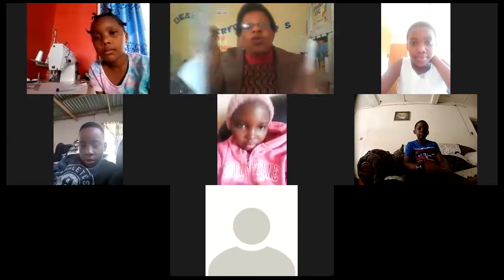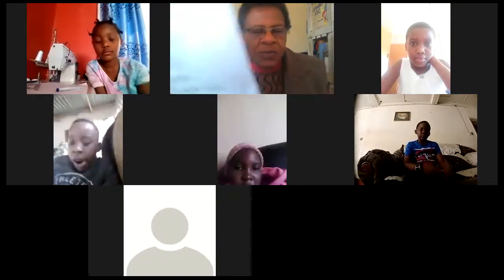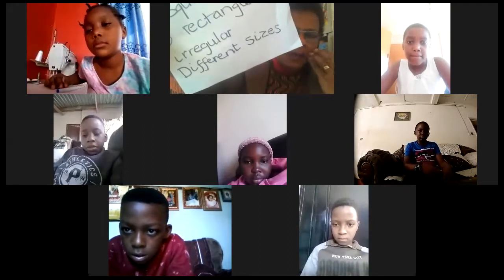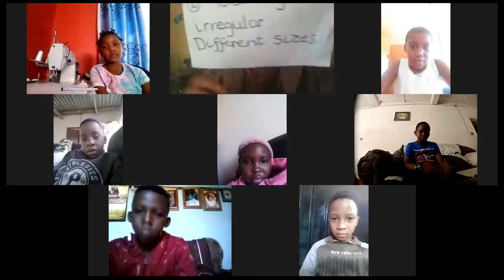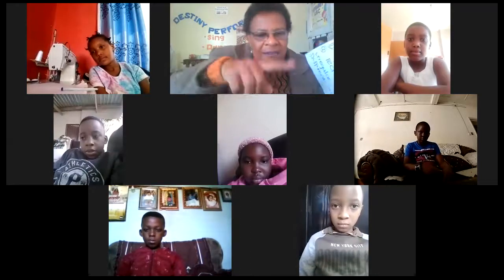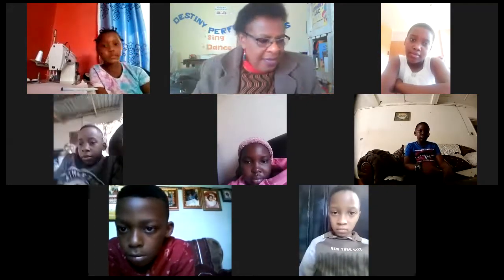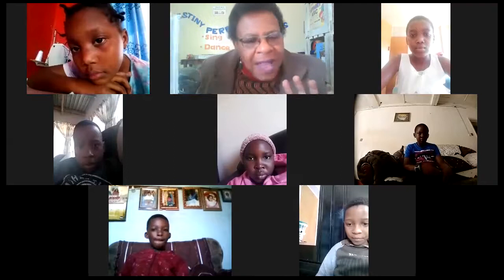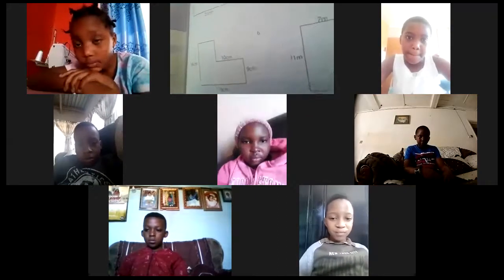Destiny Learning Centre I Grade 4 I Perimeter _ Regular and Irregular shapes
Maths I Mrs Florence Daniel